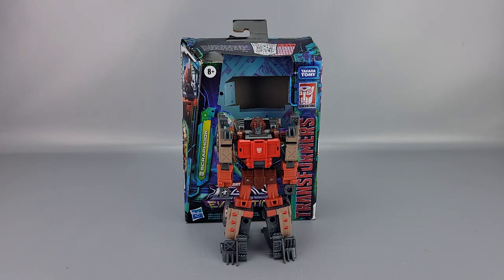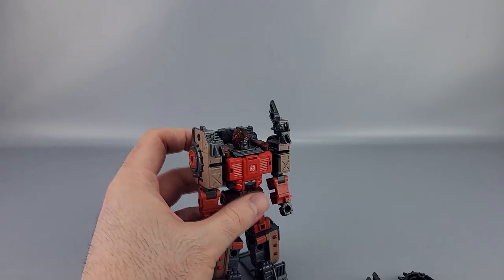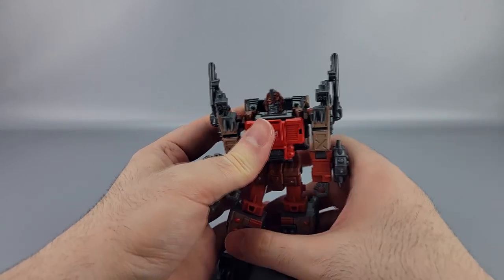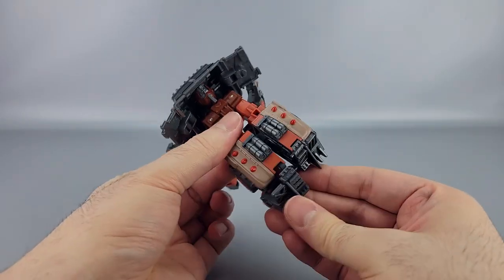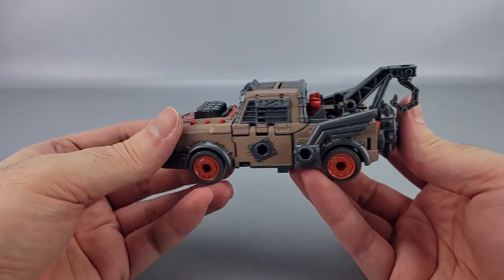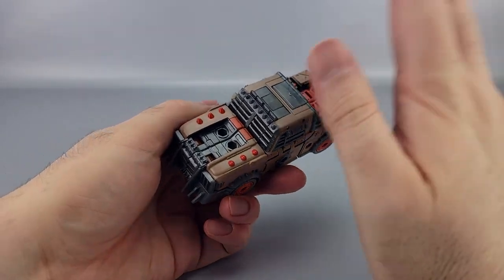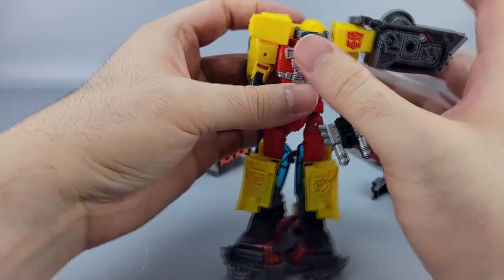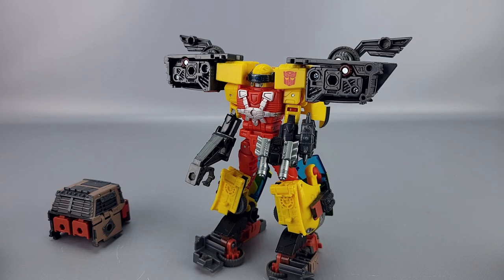Nemesis Reviews Transformers Legacy Evolution Scraphook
Scraphook is one of the new Junkions, which are an evolution of the Weaponizers and Fossilizers before them.